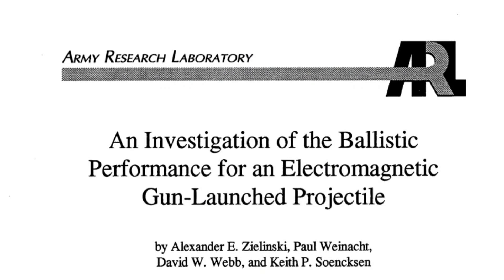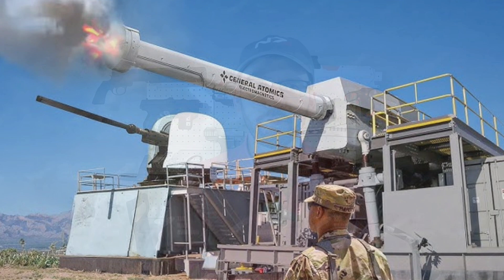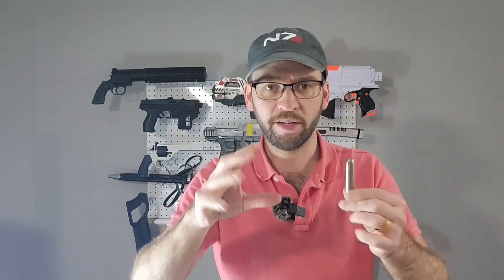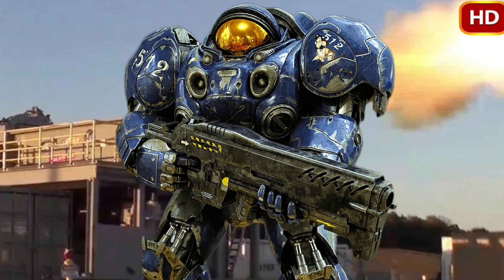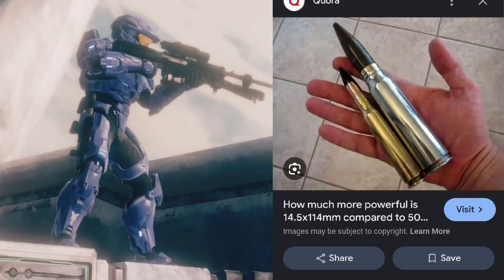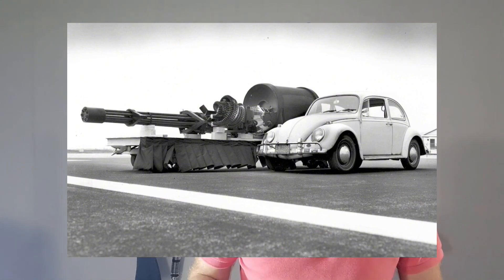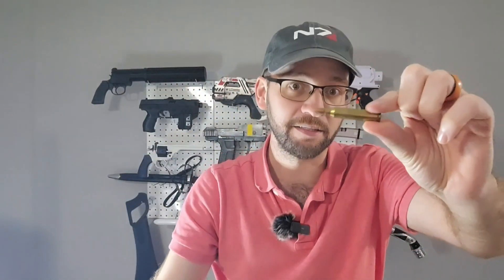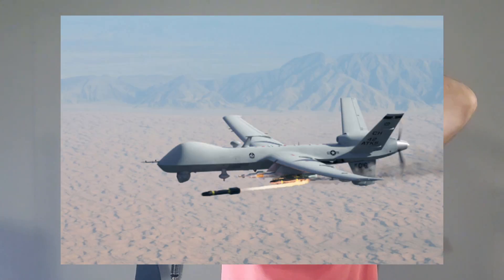Real Railguns: Crash Course.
Small part from a longer video discussing railguns in gaming. This part is about real history. Mostly what the US military did.